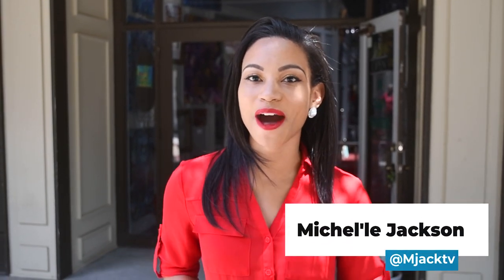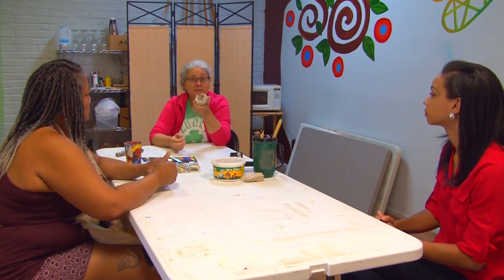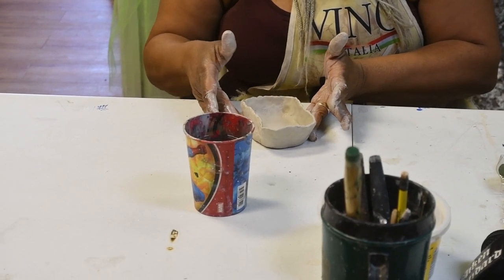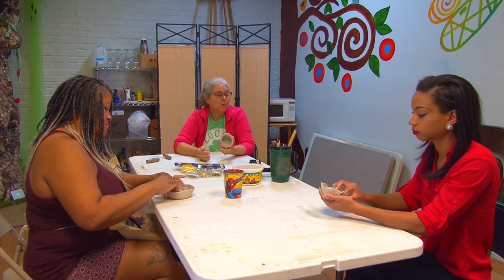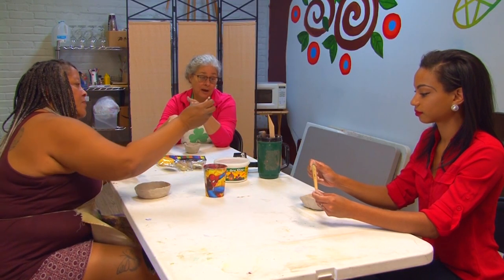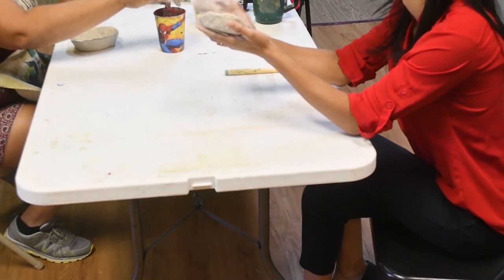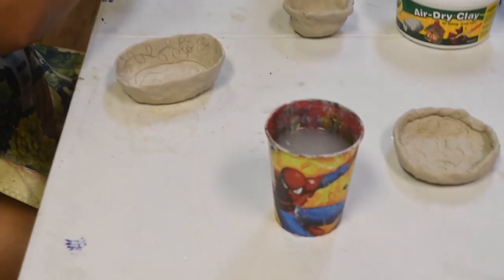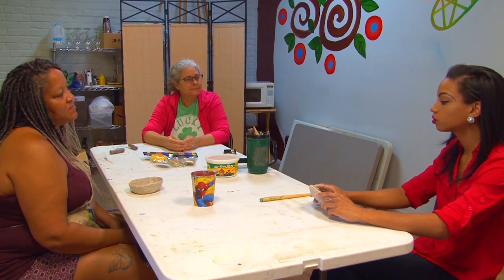How to make a Pinch Pot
Welcome back to our "How to" video series. In this episode, join us as we learn how to make a pinch pot.